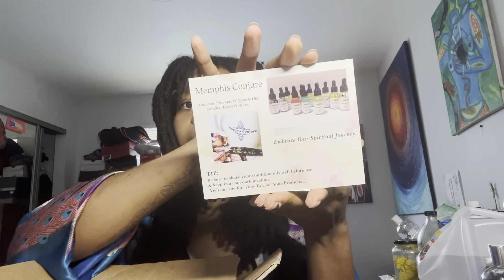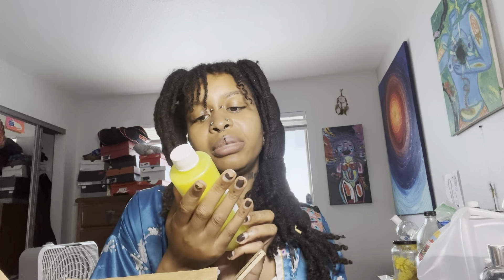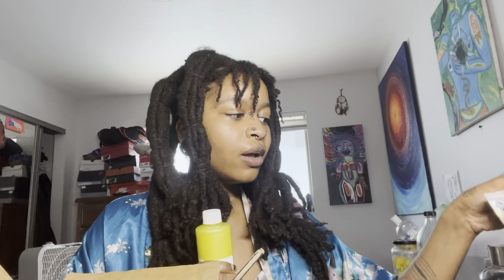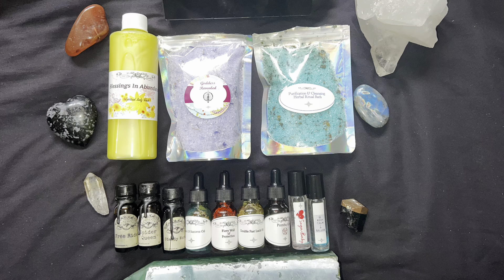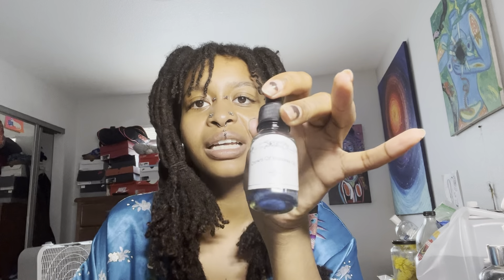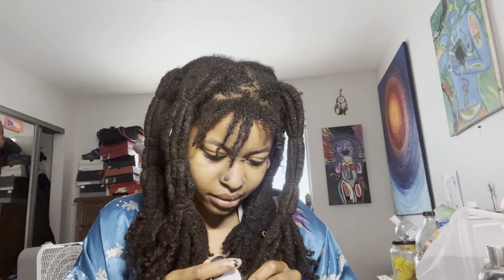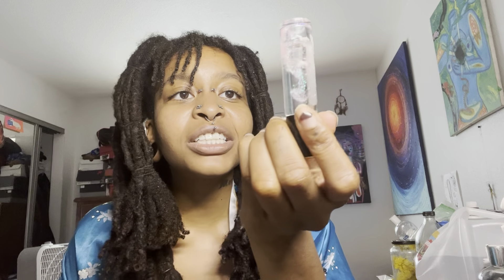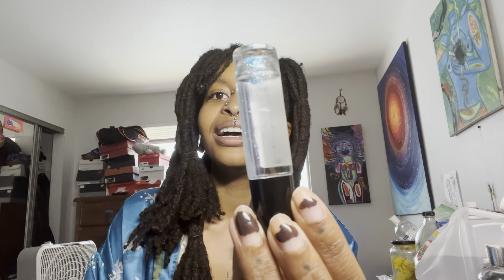Ending hoodoo heritage on a sweet note | magical hauls from Memphis conjure and Conjuria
Depop: dmsxs